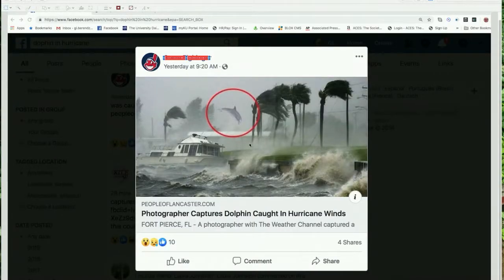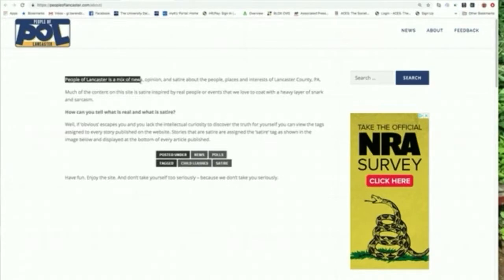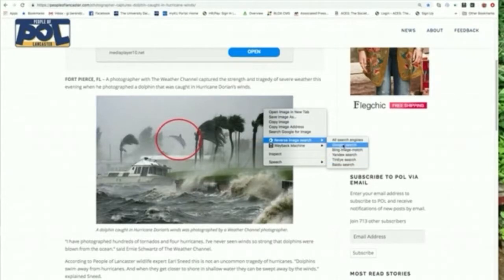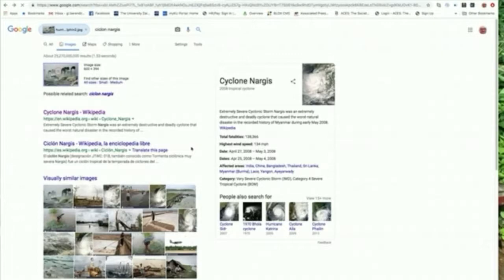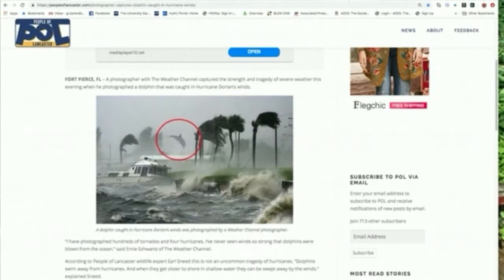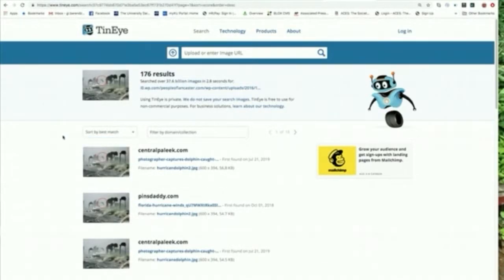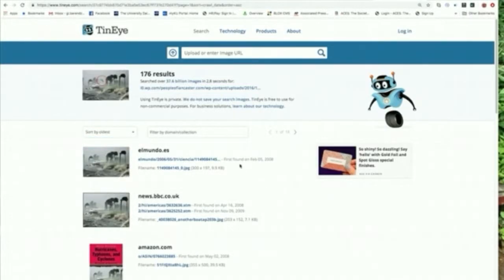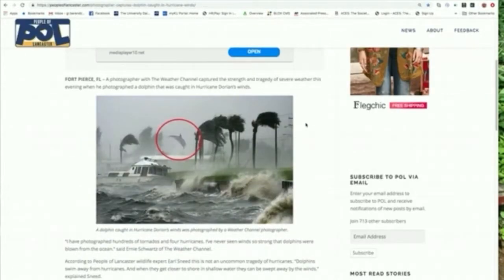Case study for verifying photos on the web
A look at some of the tools you can use to research news stories and photos posted on social media. Based on a story posted in September 2019.